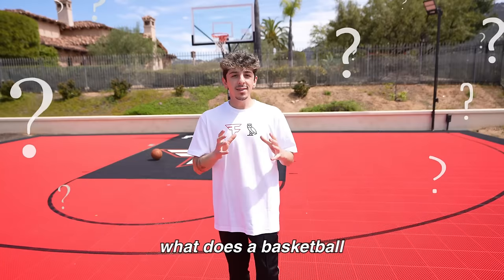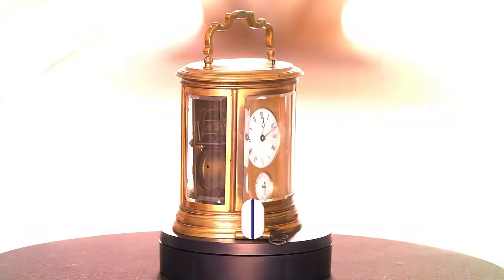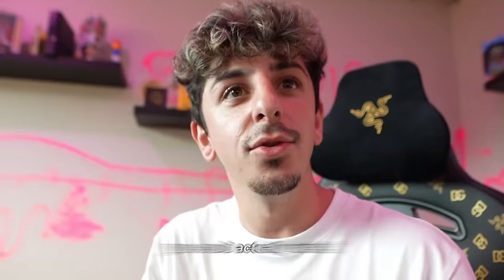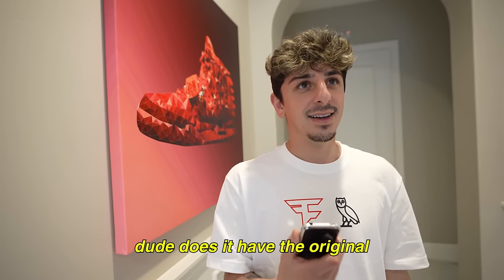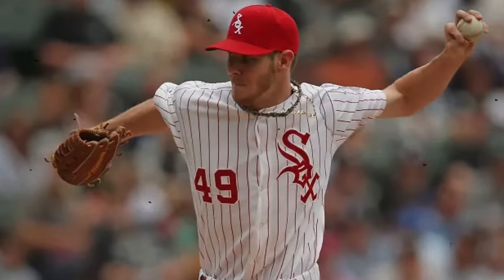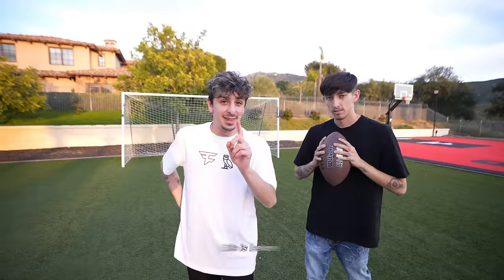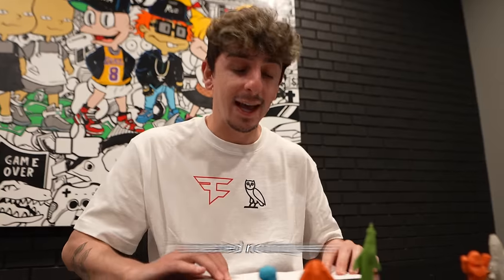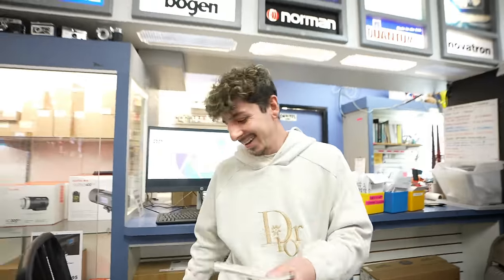I Tested the Worlds Oldest Items!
I bought some of the oldest items I can get my hands on to see how different it was in the past. Times have changed SO much and it's cool to see how some items were back in the day!
and use code 'AFKJourneyRug' for great rewards!